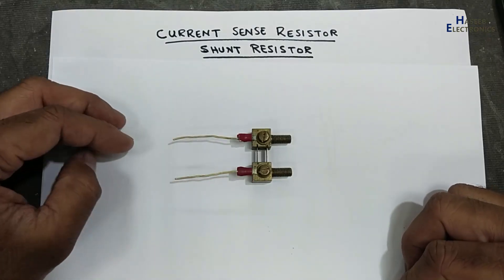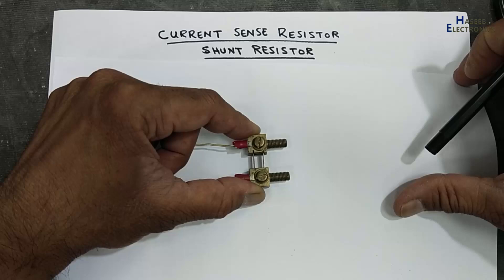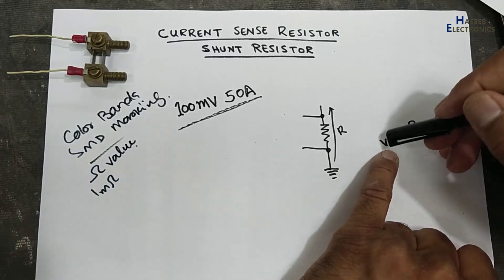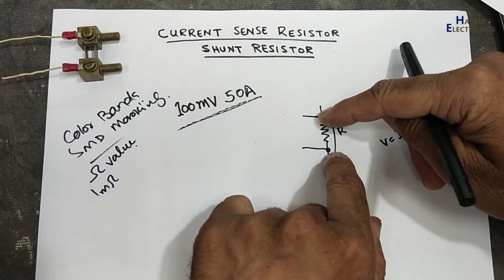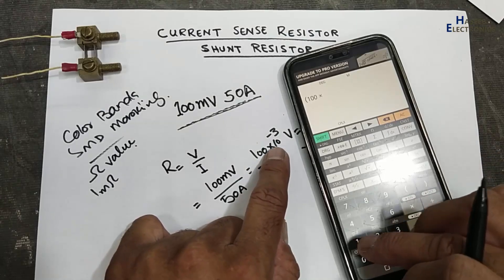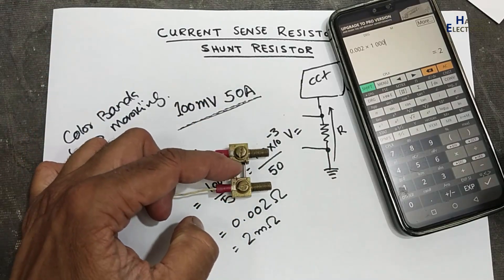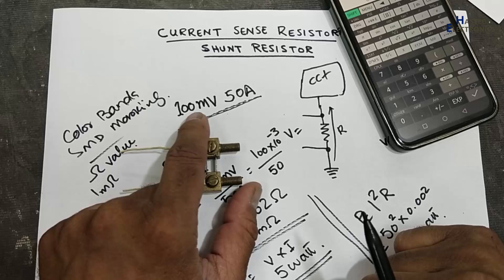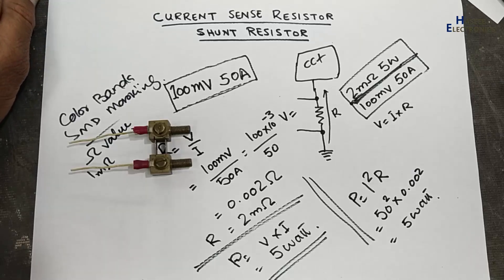{1147} Understanding Current sense resistor || shunt resistor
In this video number {1147} Understanding Current sense resistor || shunt resistor. I explained 100mV 50A resistor value, to determine ohmic value and power rating